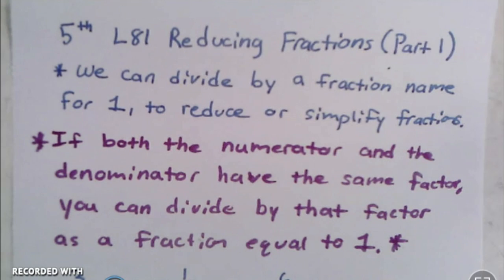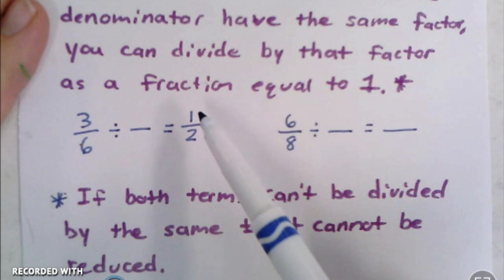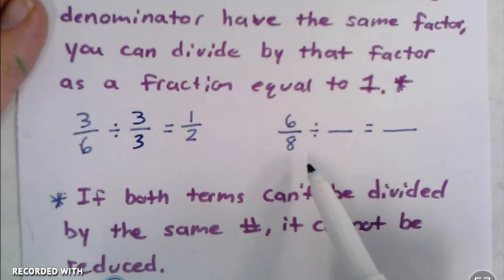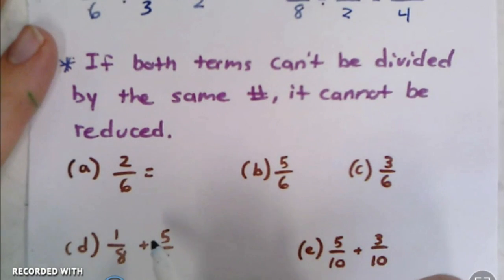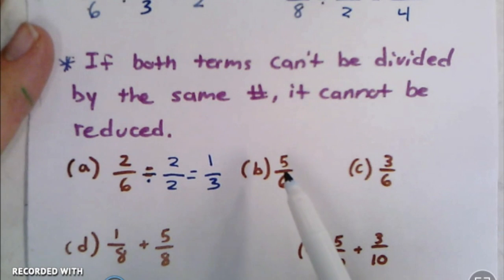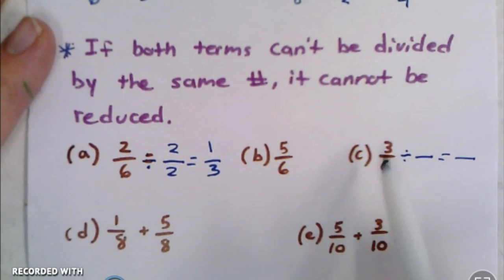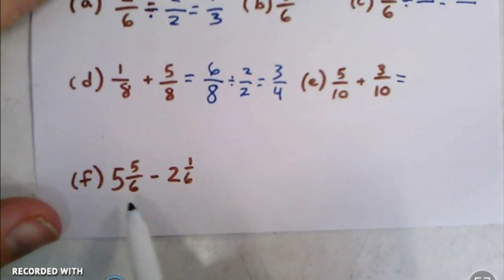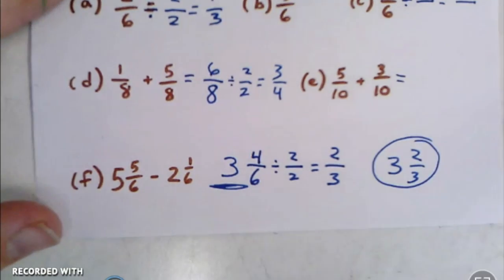5th L81 Reducing Fractions (Part 1)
This video is about 5th L81 Reducing Fractions (Part 1)